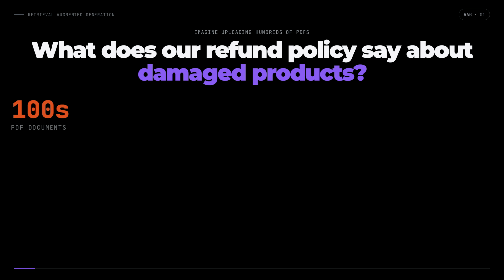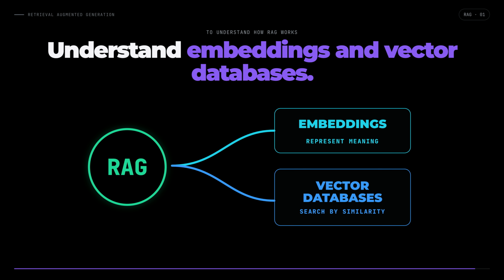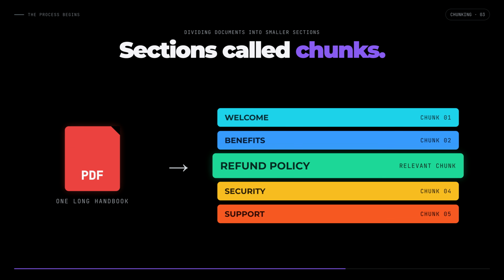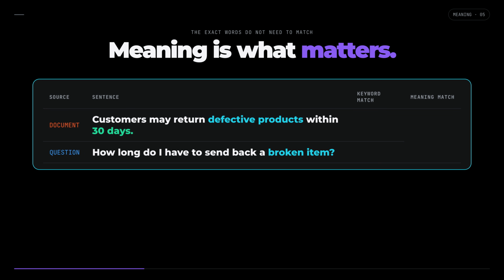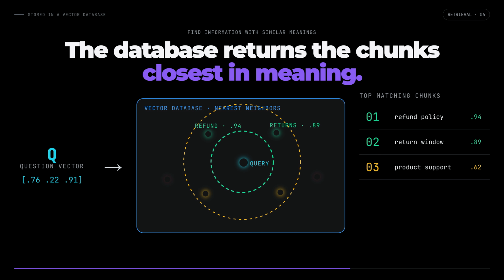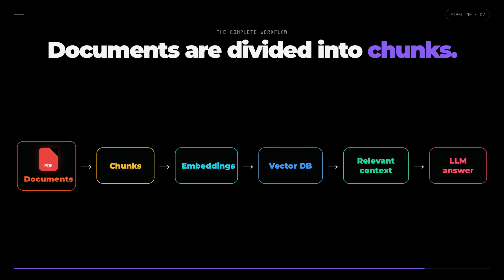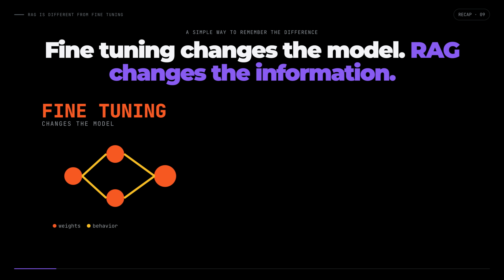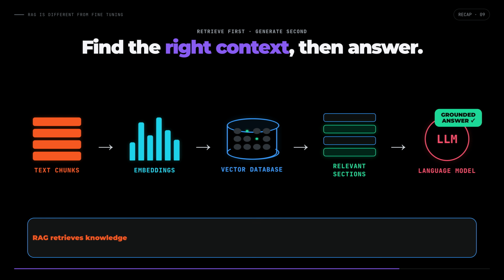RAG, Embeddings & Vector Databases Explained Like You're 5 Years Old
Ever wondered how AI tools like ChatGPT can answer questions from hundreds of PDFs, company documents, or knowledge bases without memorizing everything?

In this beginner-friendly video, you'll learn Retrieval-Augmented Generation (RAG) from scratch using simple examples and easy-to-understand analogies.

We'll break down the complete RAG pipeline step by step, from document chunking and embeddings to vector databases and LLMs, so you can understand how modern AI applications actually work.

In this video you'll learn:

Why Large Language Models need RAG
How semantic search works
Document chunking explained
The complete RAG architecture
RAG vs Fine-tuning
Why RAG reduces hallucinations
Real-world use cases of RAG

Whether you're a software engineer, data engineer, AI engineer, student, or simply curious about Generative AI, this video will give you a solid foundation without overwhelming technical jargon.